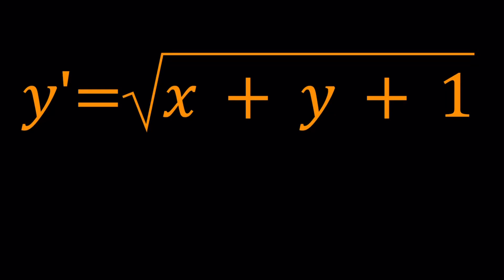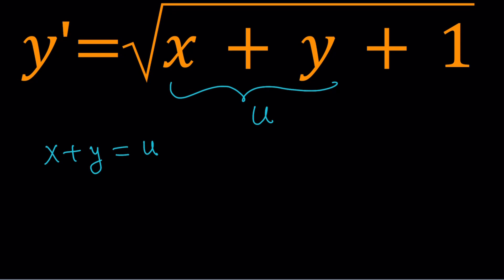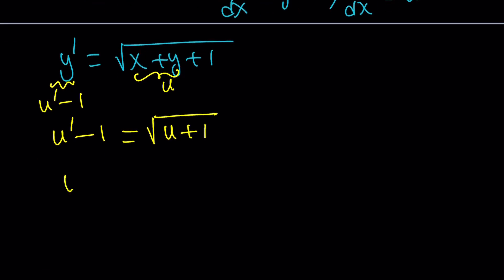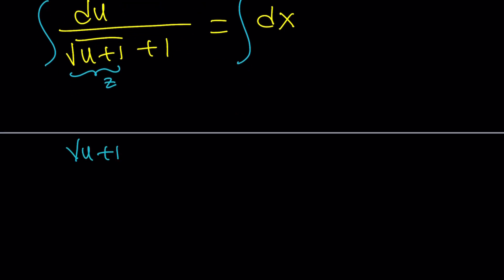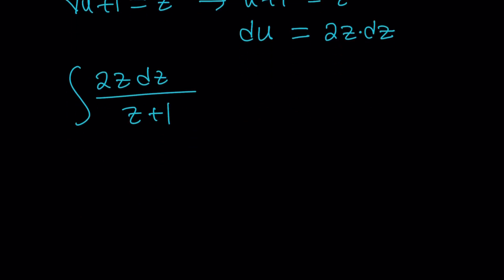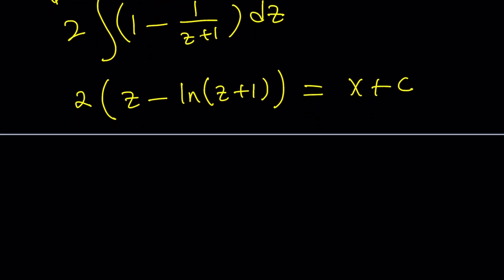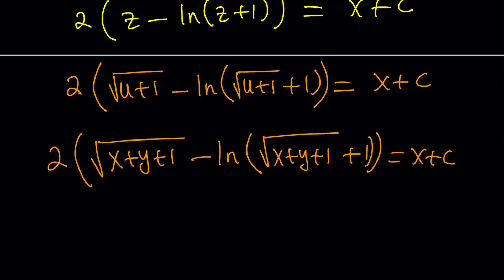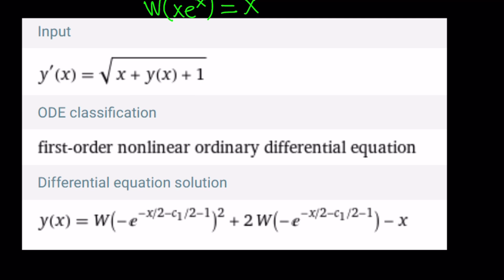An Interesting Differential Equation